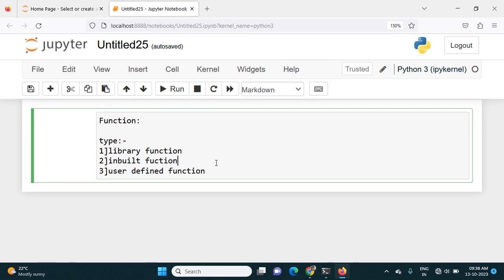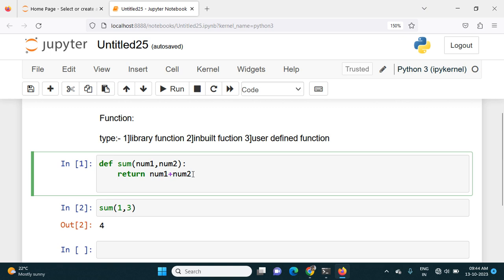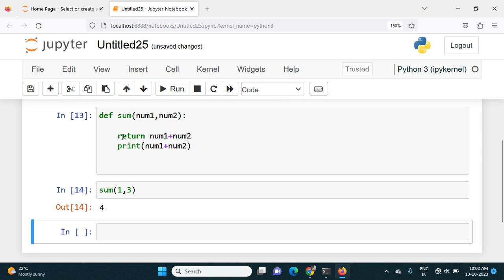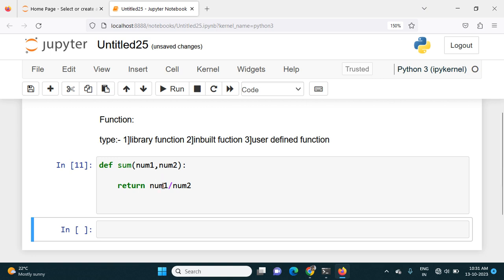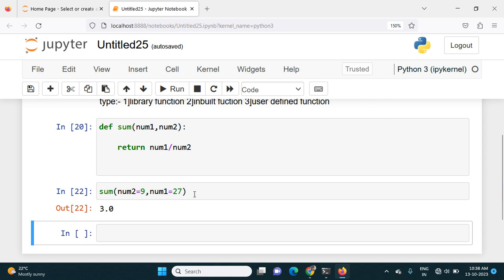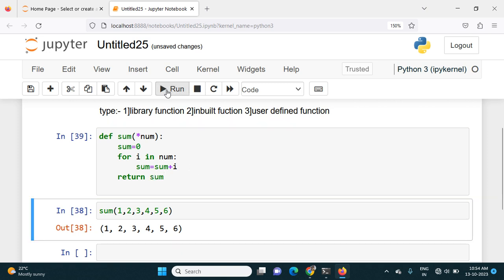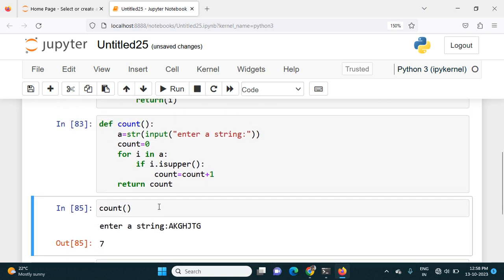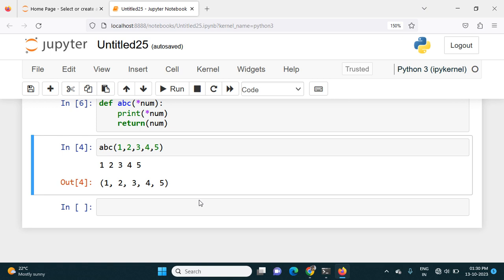🐍 "What Are Functions in Python?" 🤖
Learn the fundamentals of functions in Python and explore the concept of user-defined functions. Discover how to create, call, and customize functions for more efficient and modular code. Join us to enhance your Python programming skills!.
what is functions in python, its types, how to store result of function.
what are the difference between print and return ,what is arguments and its type